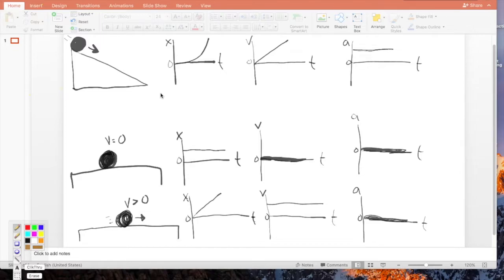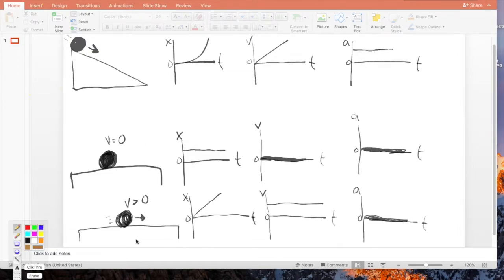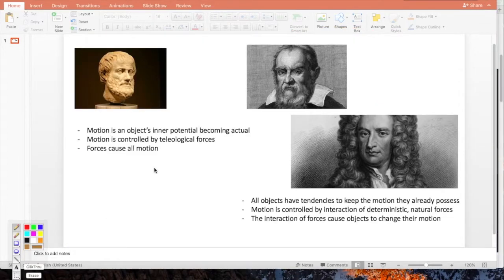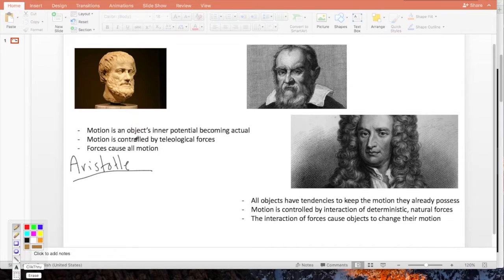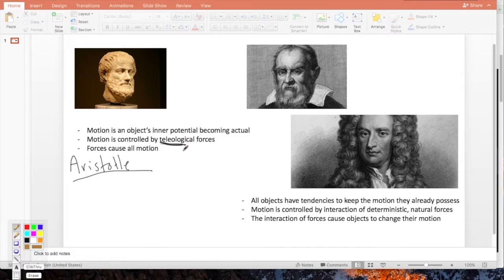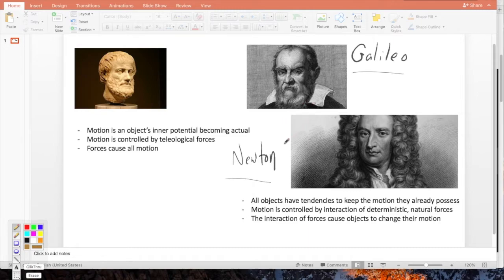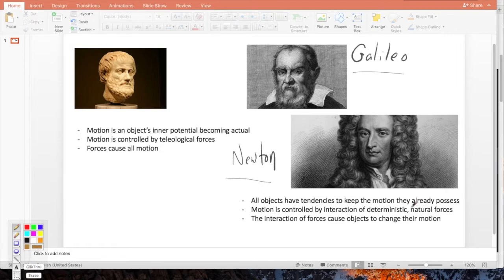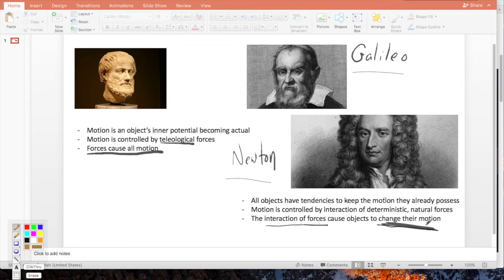Forces 1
Intro to Forces for physical science